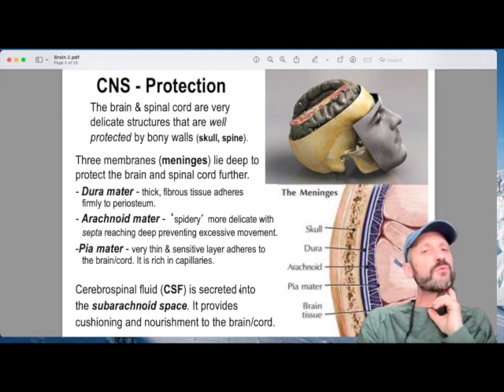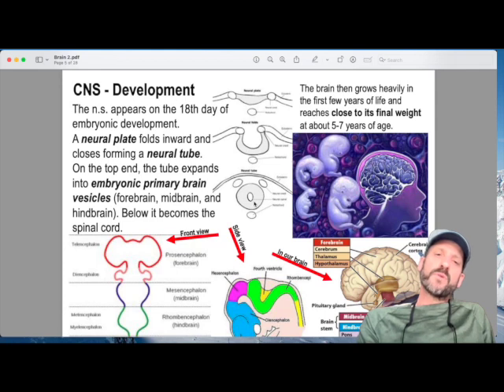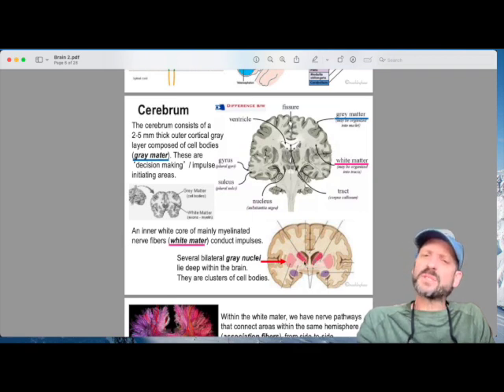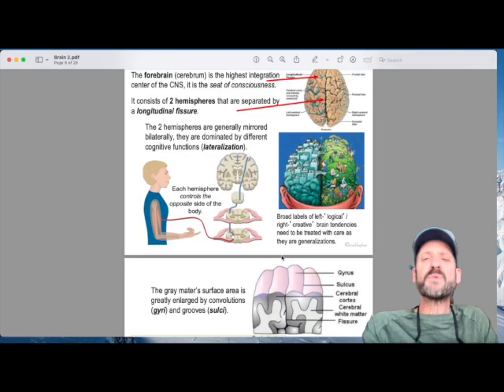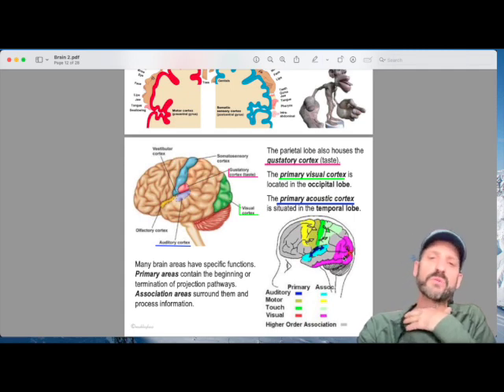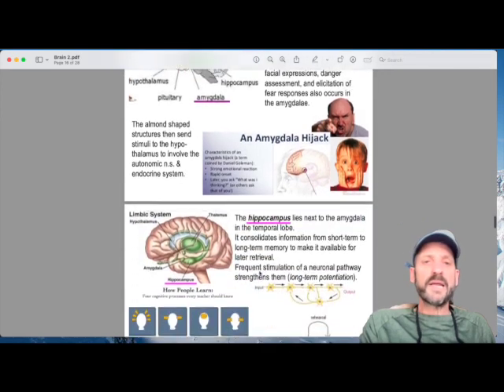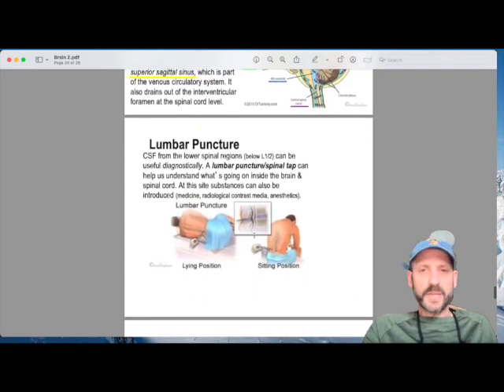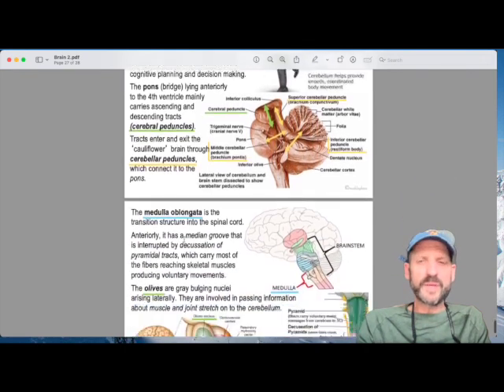Week 12 Overview The Brain (start after 10 minutes)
Topics:
On the pathology project: first 9 minutes; also minutes 42-45
On the Brain: minutes 9 - 42
On Gratitude: minutes 45 - 48